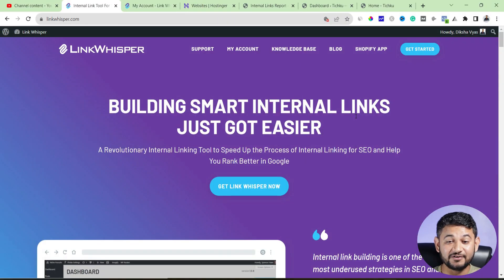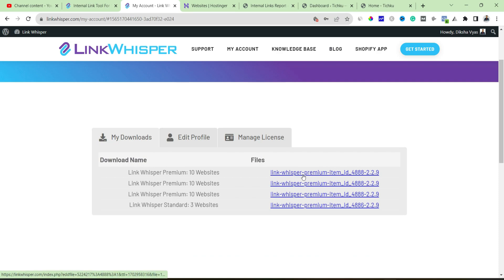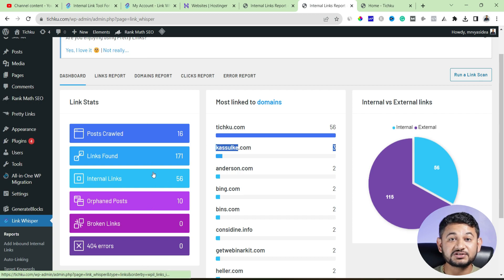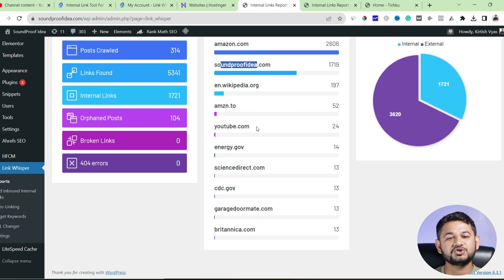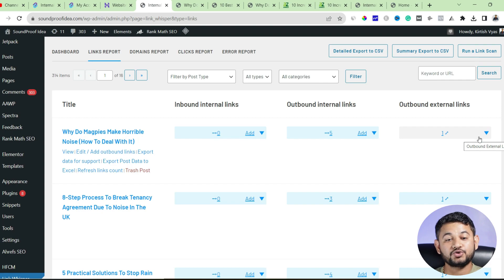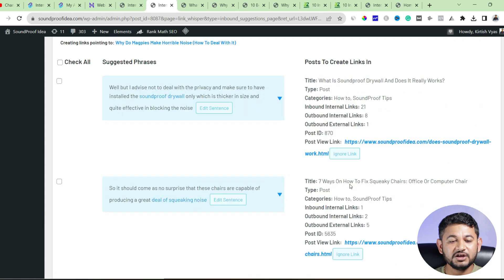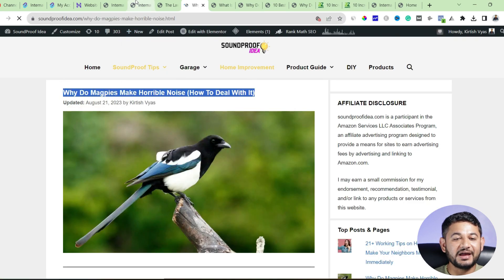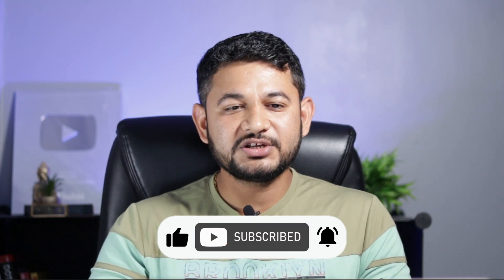Best Plugin for Links Management in Wordpress - Linkwhisper Tutorial for Beginner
Best wordpress plugin for links management link-whisper full review, how it works, how to create links, how to manage backlinks and add or update existing blog post links